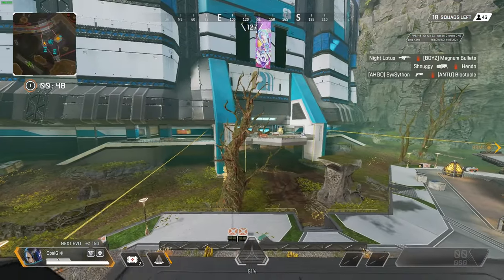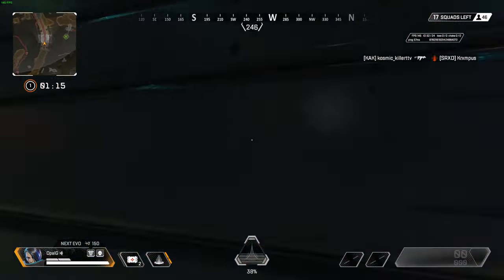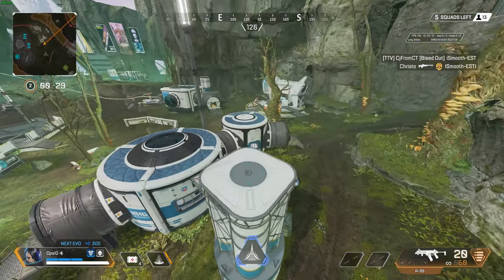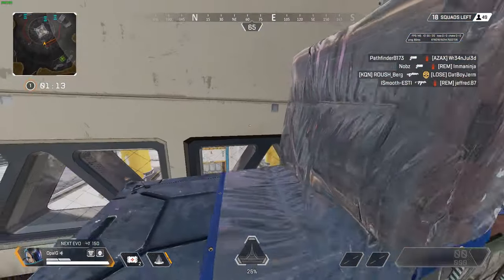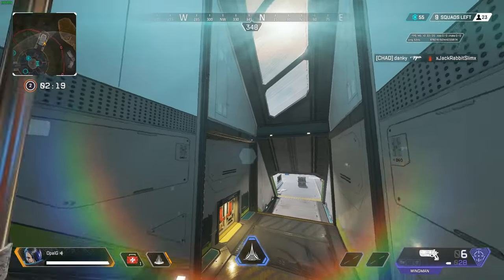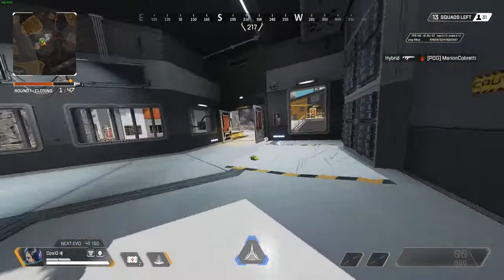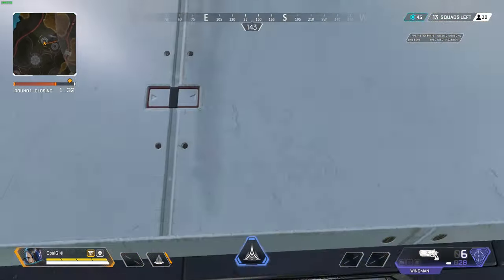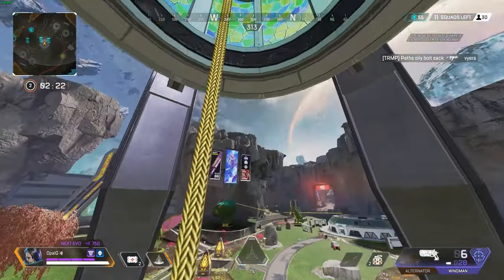BROKEN MOON MOVEMENT TIPS & TRICKS | Apex Legends Season 15